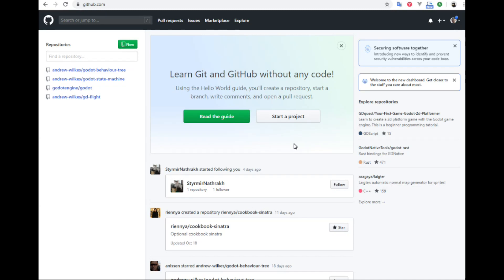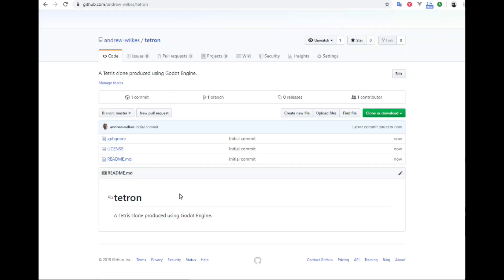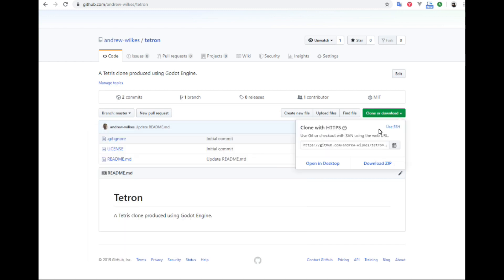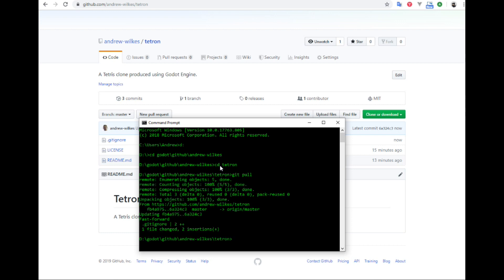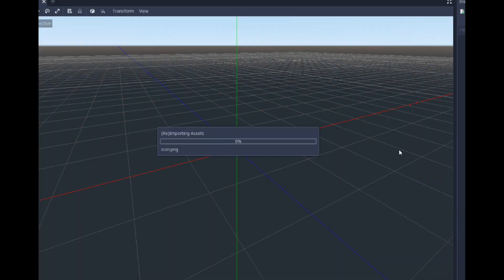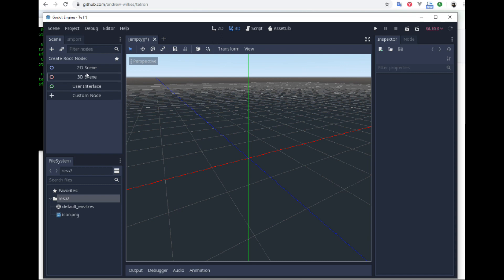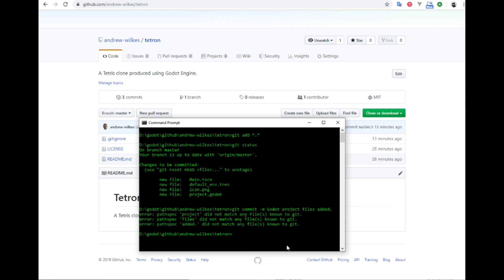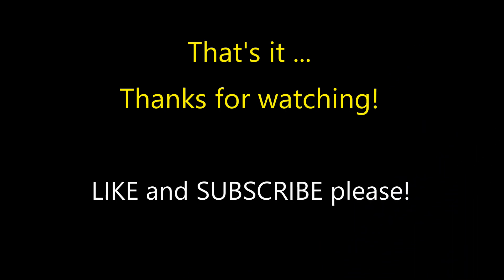Godot Project Setup with GitHub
Learn how to set up a new Godot project with GitHub to get backup and version control from the start. Be able to recover your files, backtrack to previous versions, and collaborate with others for the project development.

Also, it's easy to share your code from GitHub.